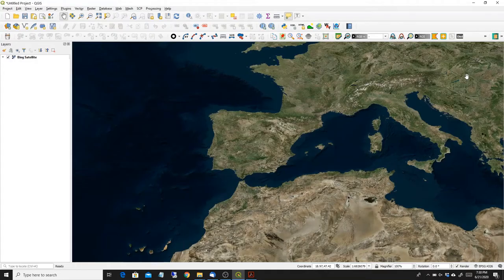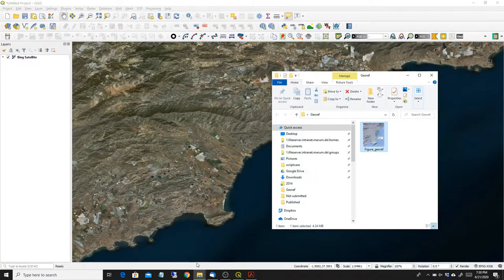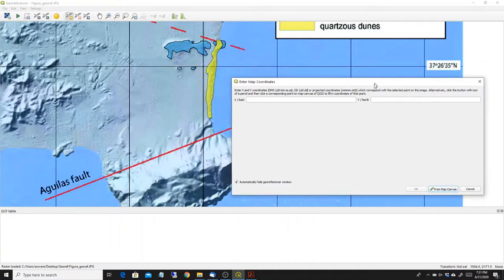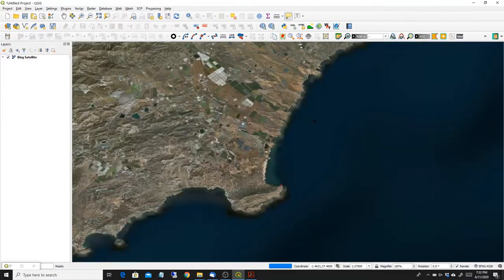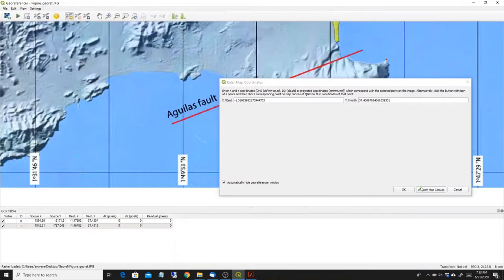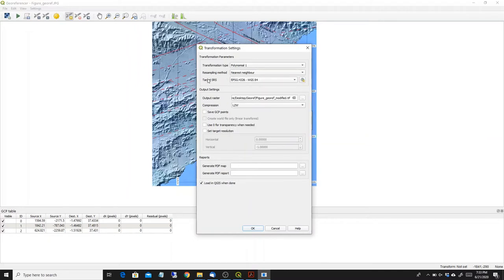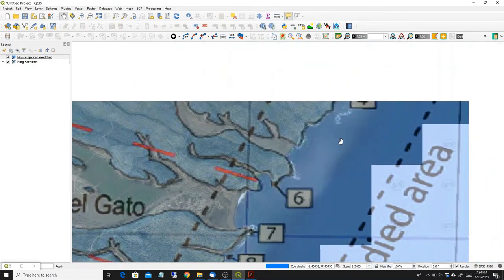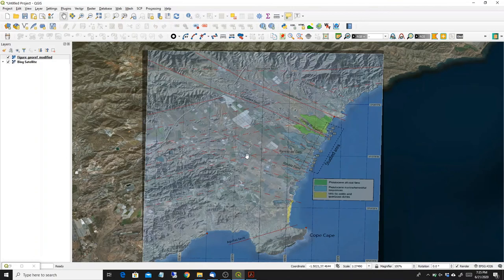How to georeference a raster (e.g., JPG) map in QGIS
This brief tutorial explains how to quickly georeference a raster map exported from a publication into geographic coordinates in QGIS.

QGIS is an open-source GIS platform and can be downloaded